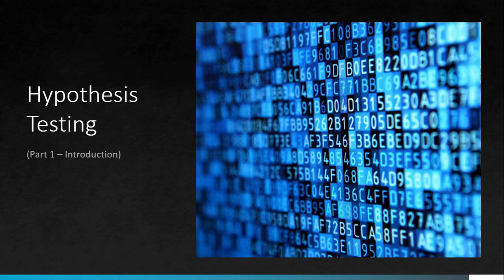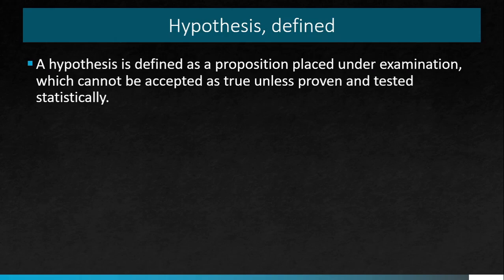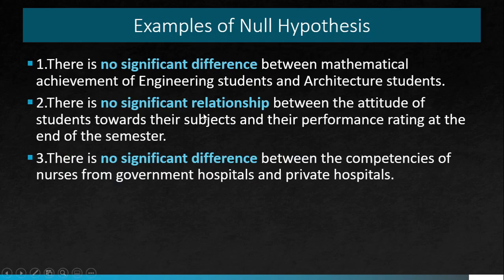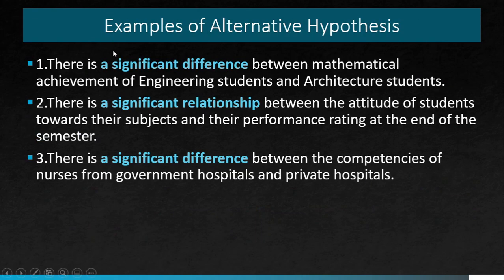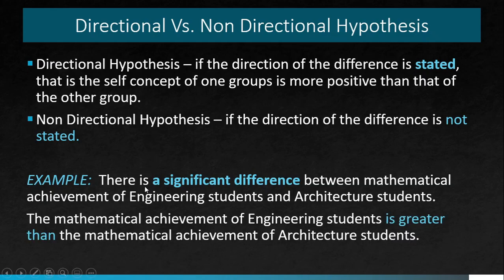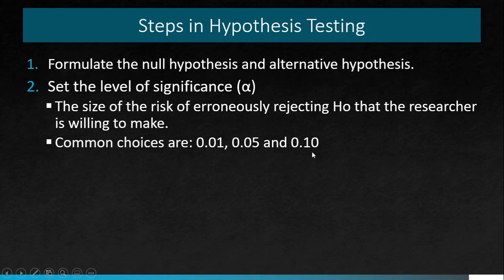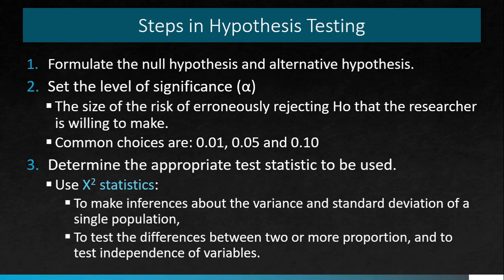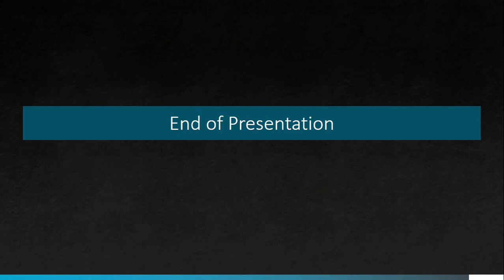HYPOTHESIS TESTING || PART 1_INTRODUCTION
HYPOTHESIS TESTING
Part 1 – Introduction
Part 2 – Z-test for One Sample Mean
Part 3 – Z-test for Two Sample Means
Part 4 – T-test for One Sample Mean
Part 5 – T-test for Two Sample Means
Part 6 – Chi Square